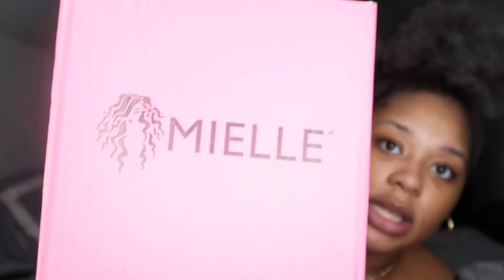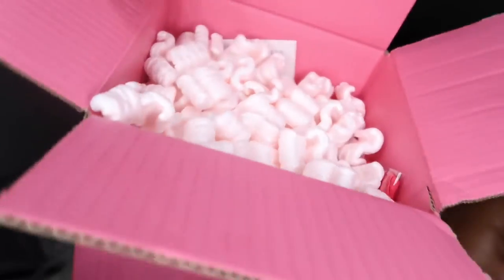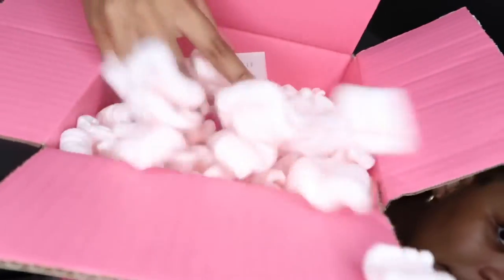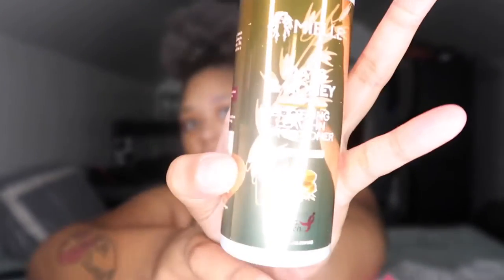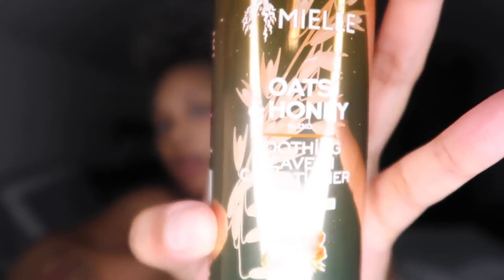MIELLE ORGANICS’ OATS & HONEY COLLECTION UNBOXING SENSITIVE SCALP || AllThings Tee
Today, I’m doing a Miele Organics unboxing! I love everything about Mielle, what they stand for and I just had to get their bundle package for wash day! *This video is pre-recorded* Tune in! Let me know what you guys think in the comment section down below and as always, thank y’all for tuning in and supporting me. I love all of you!

Intro Song; D THANG - Pray
Outro song; MalcolmLorenz - Came From Nothing